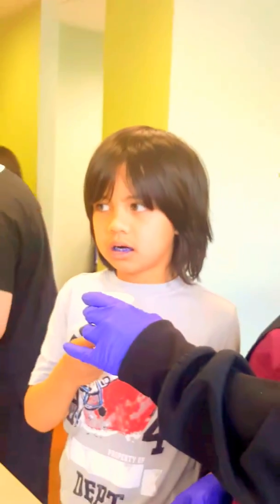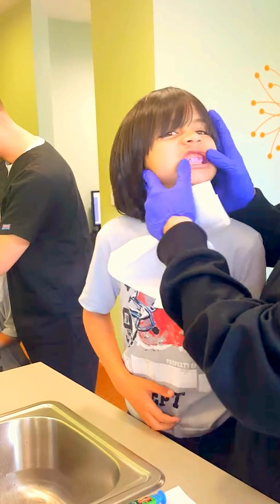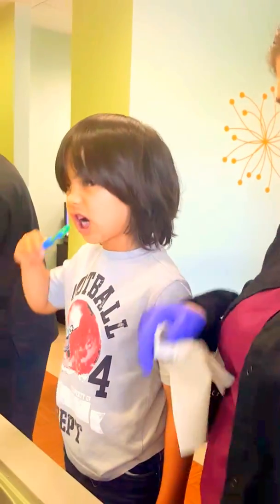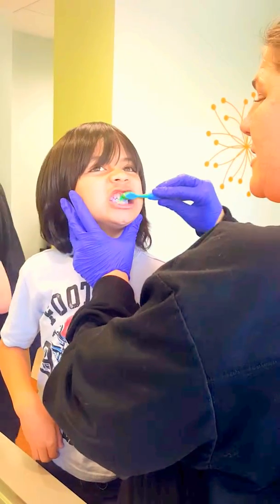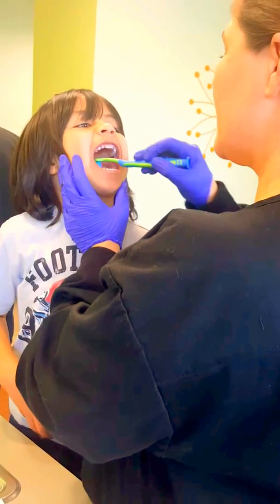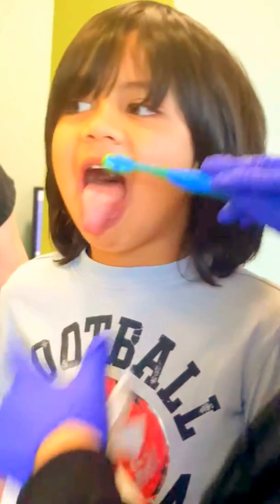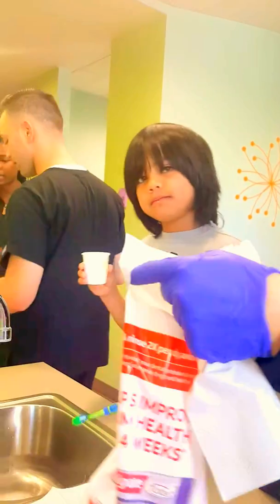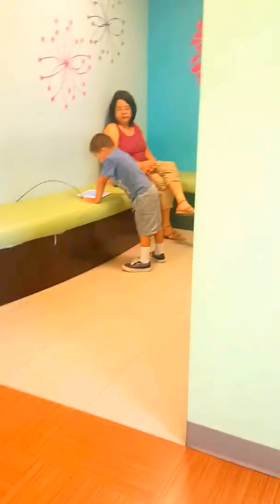Kids dentist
Teaching Nathan how to brush properly.